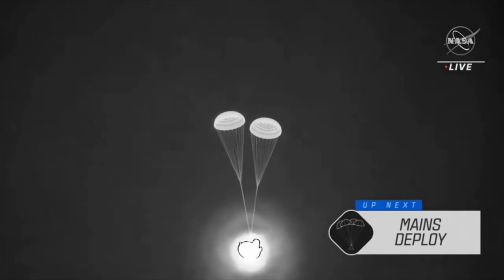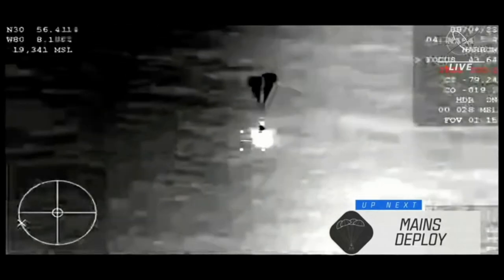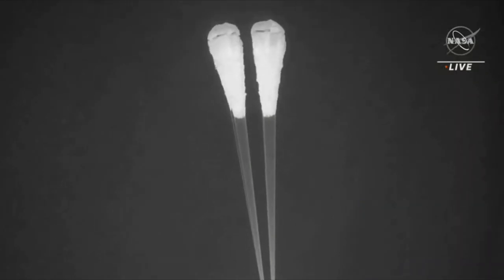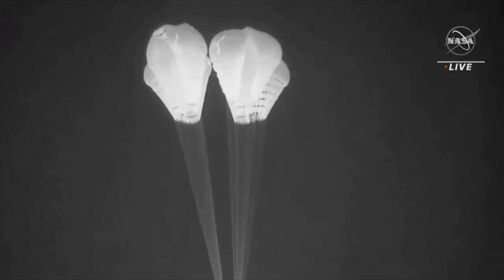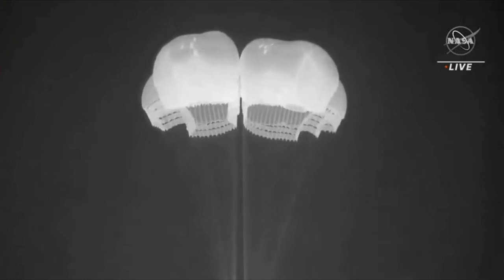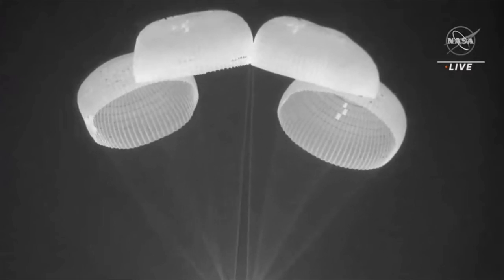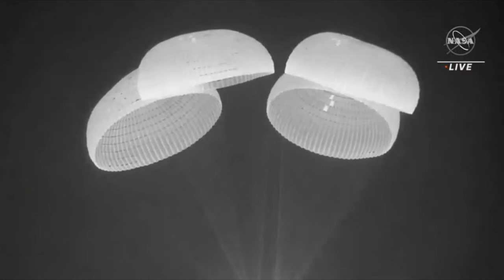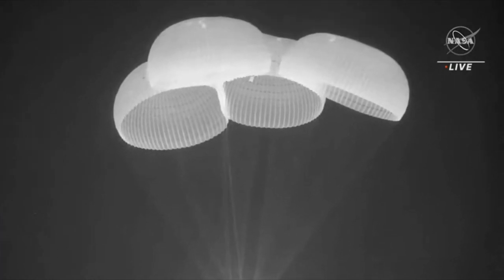لقطات من علمية فتح المظلات الرئيسية لمركبة دراجون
Highlights of the deployment of main parachutes of Dragon spacecraft.